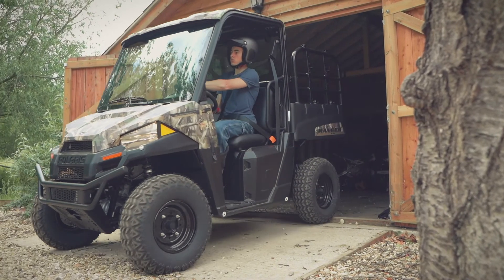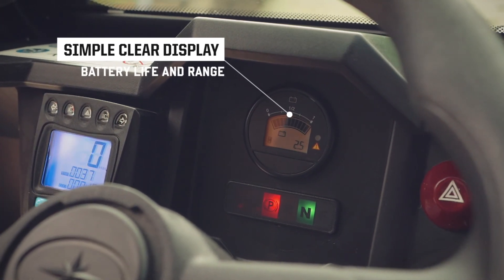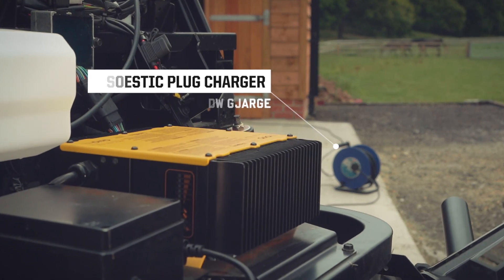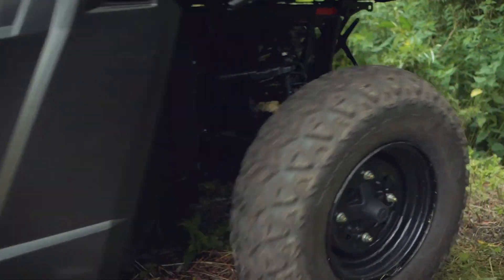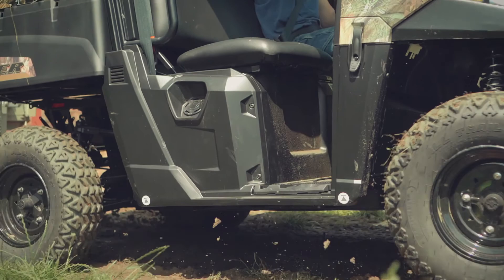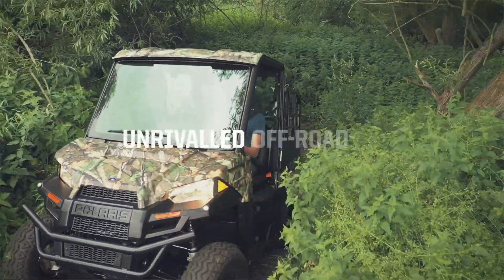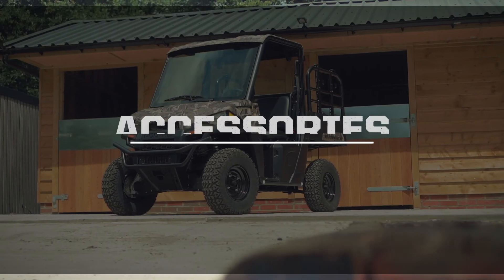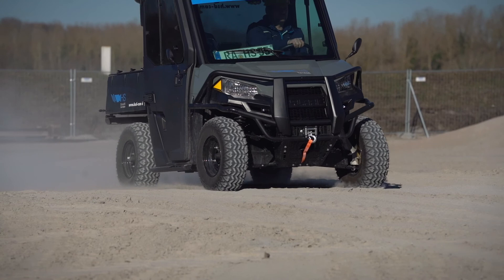Ranger EV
Puhdasta ja äänetöntä menoa. 100% sähköllä.
Saa ajaa tiellä alk. 15v/T-kortti.